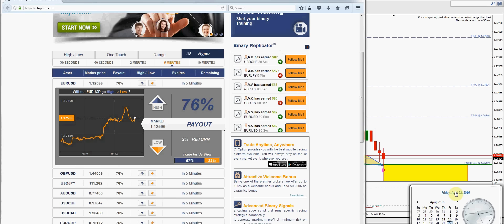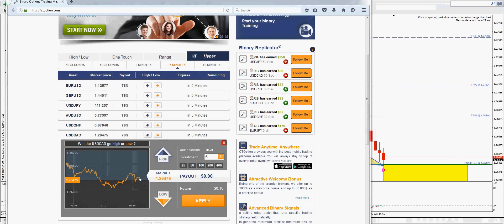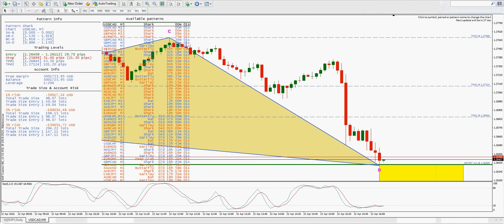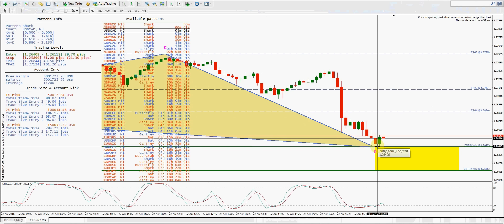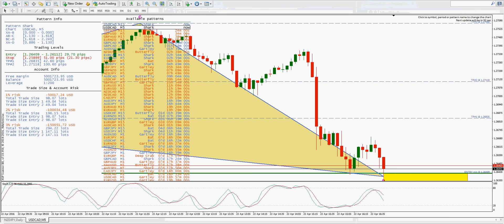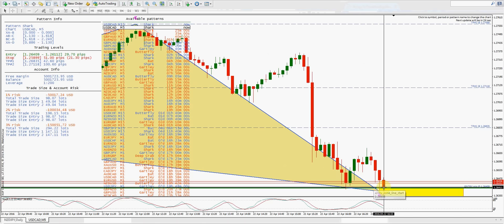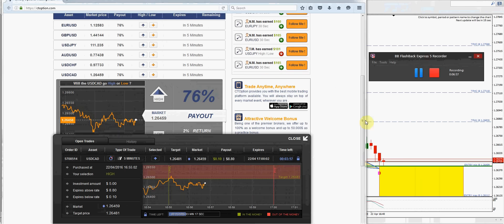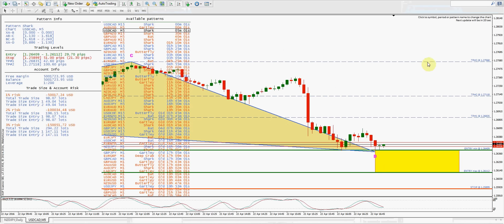imarketslive.com- Binary Harmonic Scanner Review- 4/22/16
) (To get your CT Option sim account Thanks for viewing today's binary options harmonic scanner review. Today we caught a nice winner and a close loser, i mean very close. A loss is a loss and their a part of trading so i wont complain. I plan on doing a final review for everything early next week. In the meantime if you have any questions dont hesitate to send them my way.

i markets live review,
i markets live testing,
i markets live harmonic scanner,
review of i markets live,
harmonic scanner,
harmonic scanner review,
harmonic scanner testing,